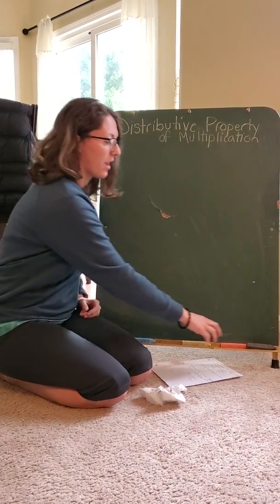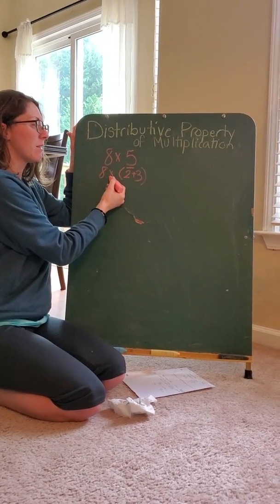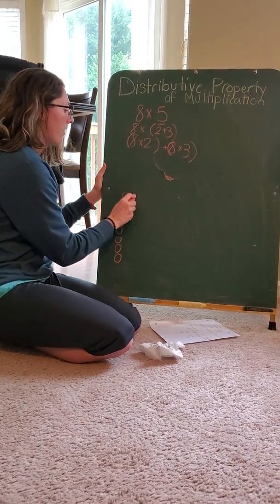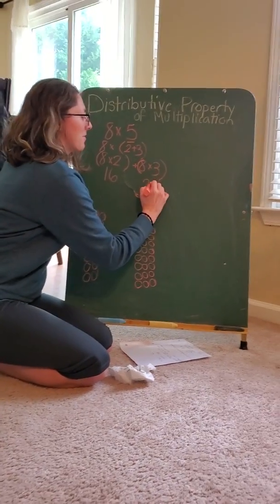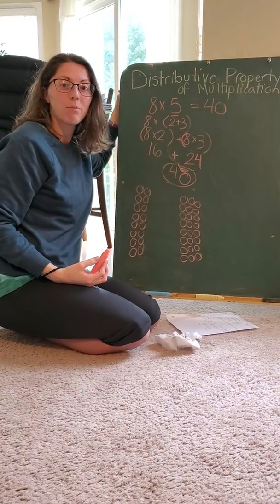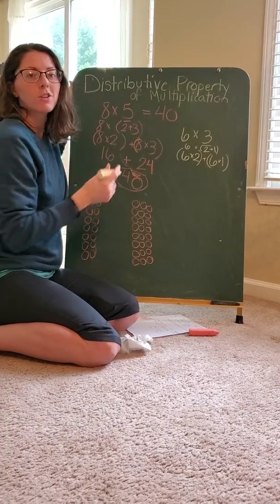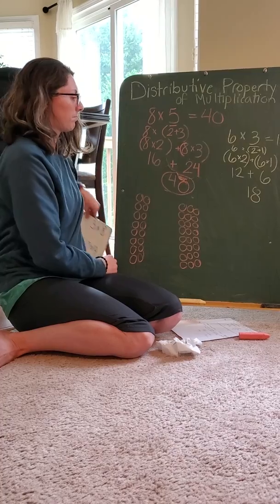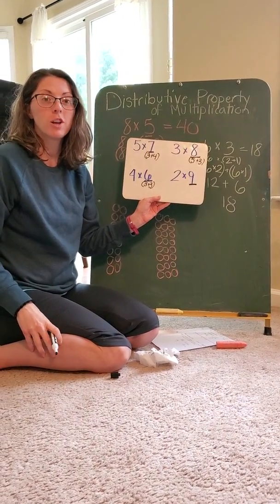Distributive property of multiplication lesson 1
In this video you will learn the basics of the distributive property.